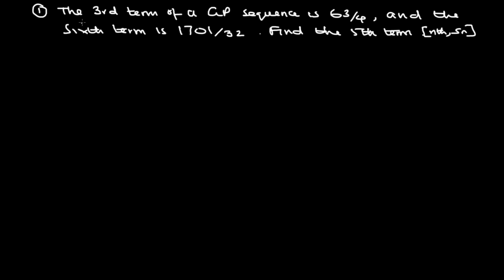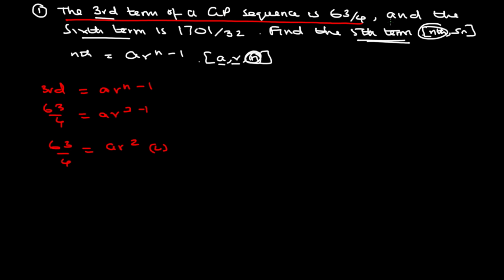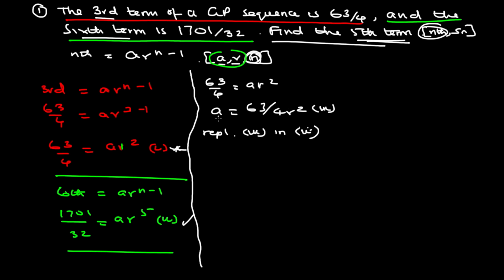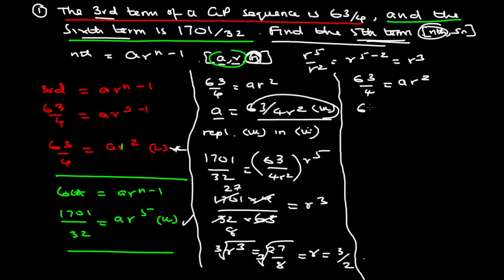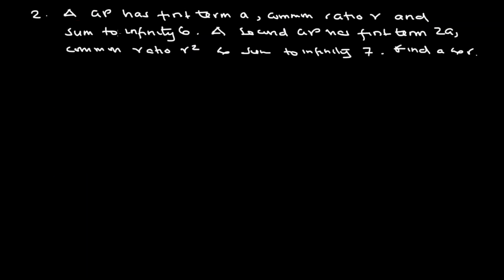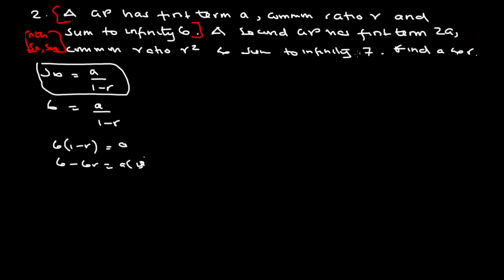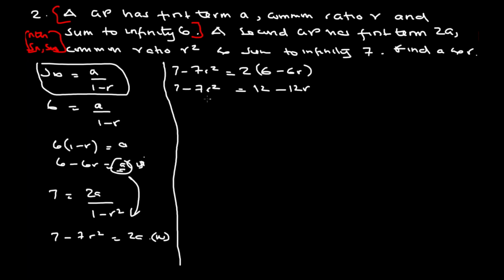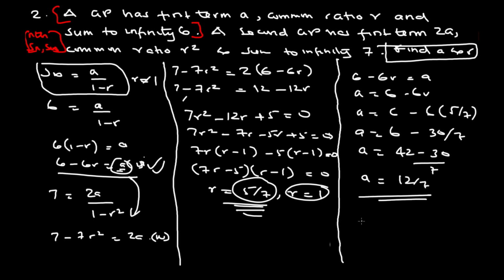019f GP Practice Problems & Solutions (Geometric Progression)